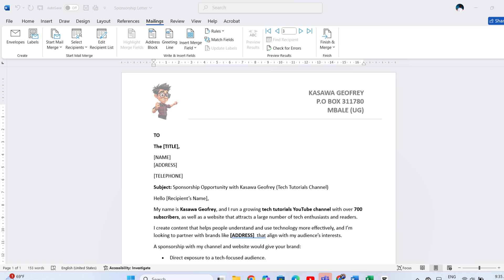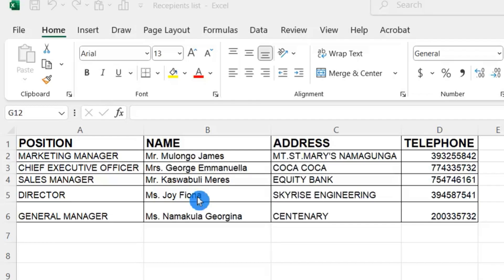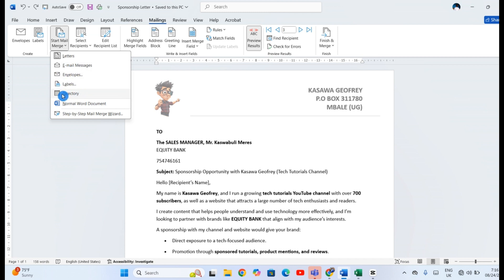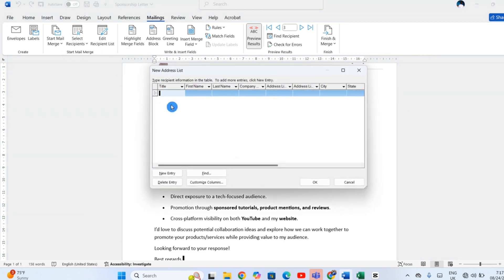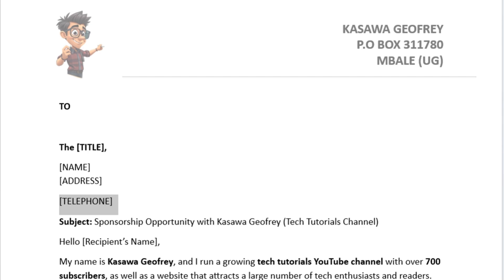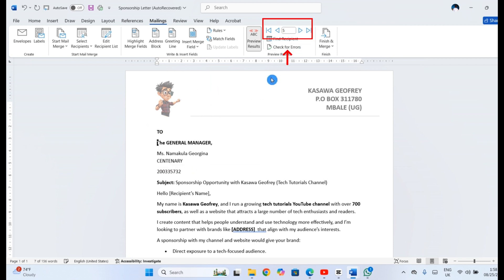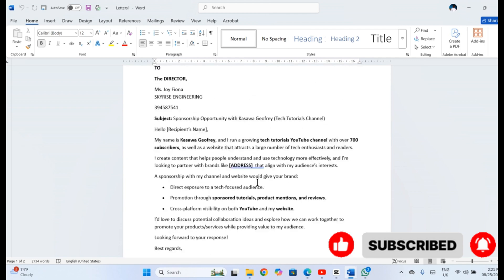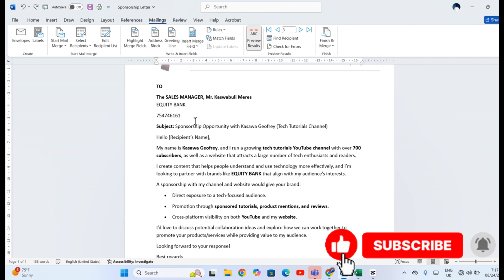How to mail merge in MS Word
Learn Mail Merge in MS Word using MS Excel in this step-by-step tutorial! ✉️ Mail Merge is one of Microsoft Word’s most powerful features — it lets you create personalized letters, labels, envelopes, and emails in just minutes.
Whether you’re sending to 10 people or 1000, Mail Merge saves you hours of repetitive work.

In this video, you’ll discover how to:
✅ Start a Mail Merge in Word
✅ Connect your recipient list from MS Excel, Outlook, or Access
✅ Insert merge fields like name, address, and phone number
✅ Preview personalized results for each recipient
✅ Finish & Merge your letters, labels, or emails in one click

By the end, you’ll know exactly how to use Mail Merge in Word with Excel to create professional, personalized documents faster than ever.

This tutorial is perfect for beginners, students, office workers, and professionals who want to master Mail Merge in Microsoft Word and boost productivity.